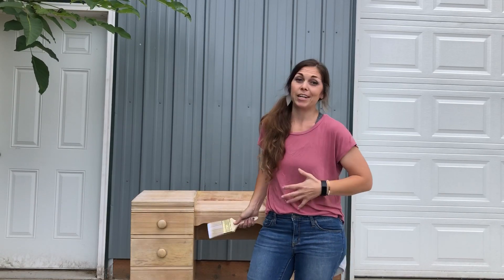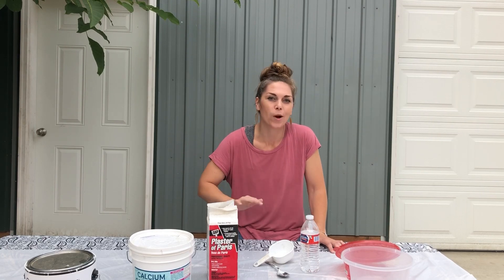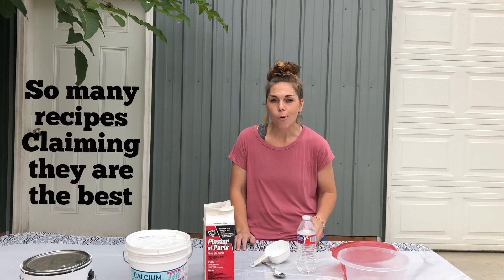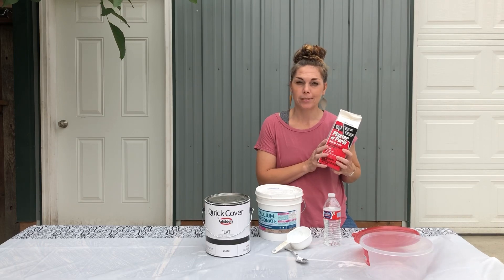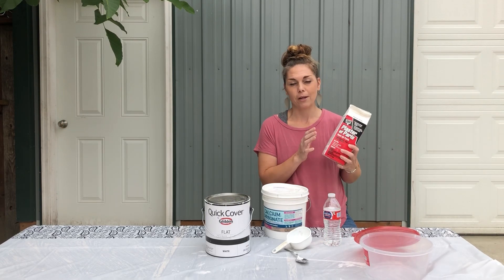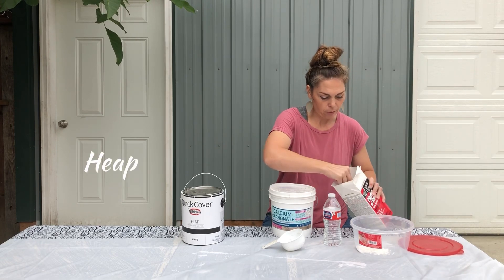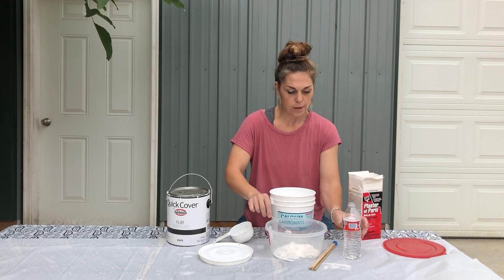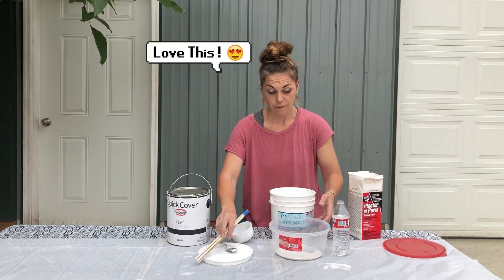DIY Chalk Paint | Foolproof Recipe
Erin with Repurposed Adventures here. Sharing my DIY Chalk Paint Recipe that’s foolproof. So easy to make.